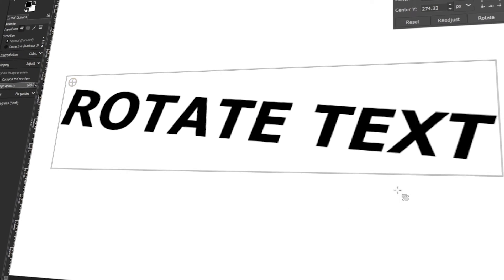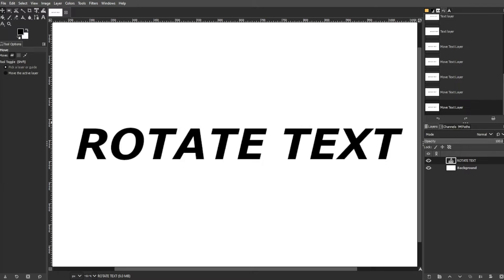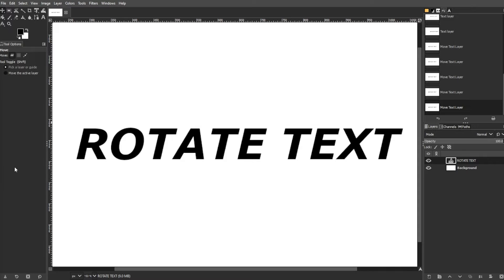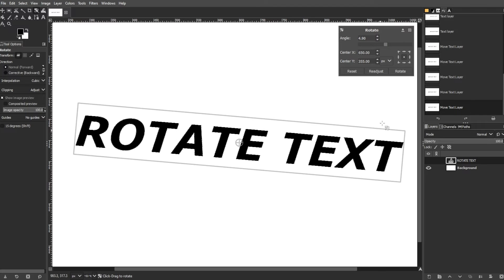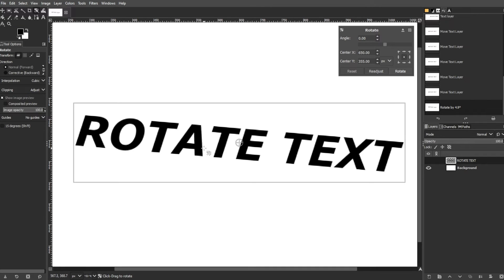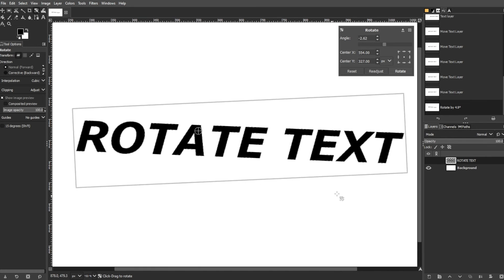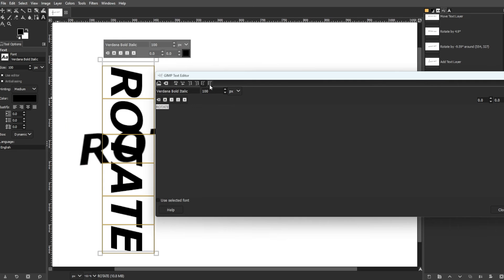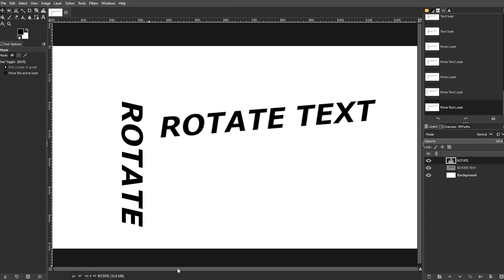How to ROTATE TEXT in GIMP (Rotate, Change Orientation, Flip, etc.)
Discover how to rotate text horizontally, vertically, or diagonally; change the orientation, flip, and other ways to manipulate text in Gimp!